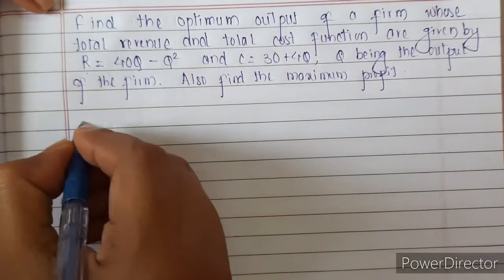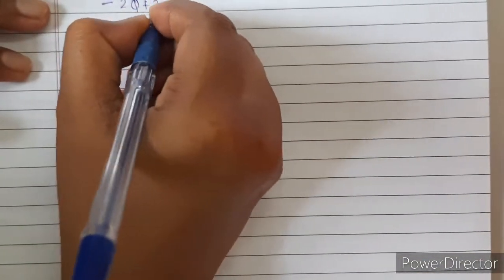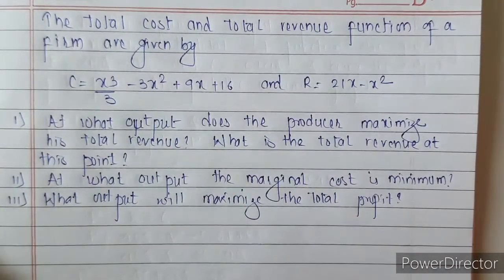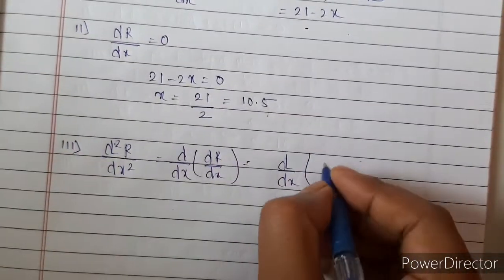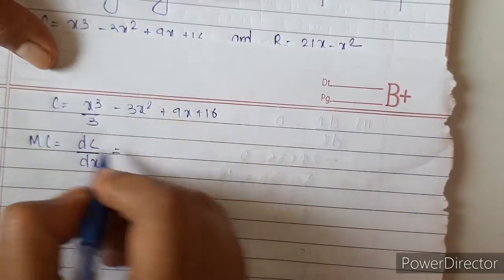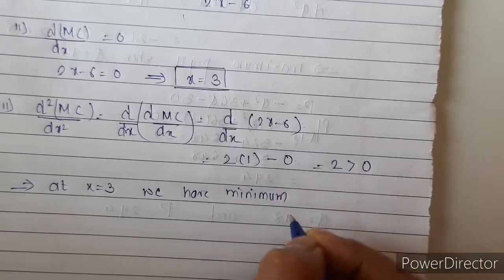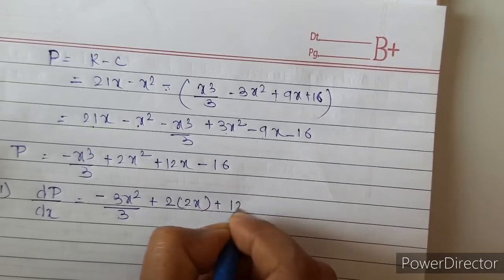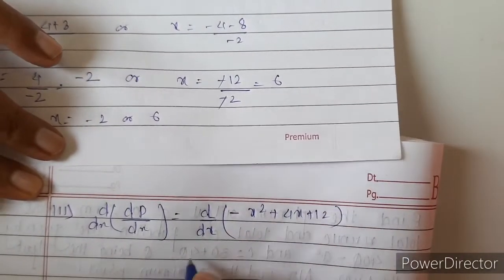Applications of Derivatives -9